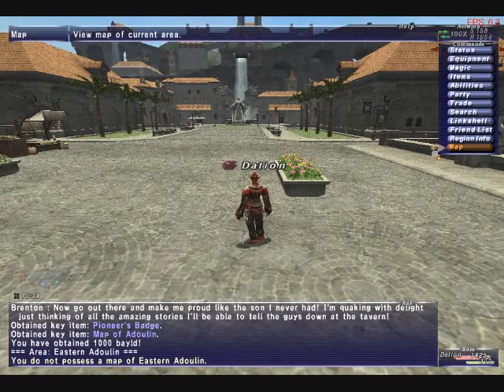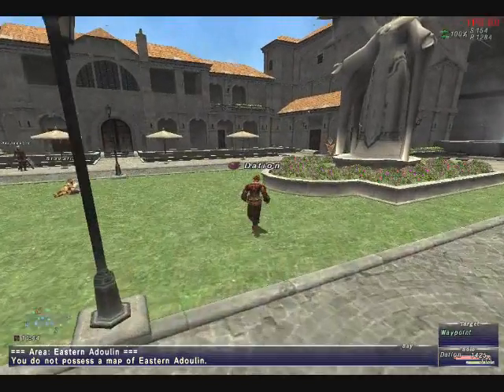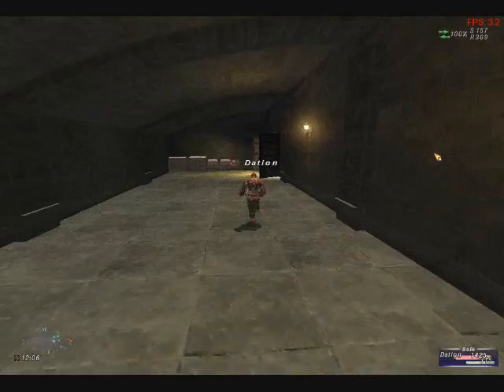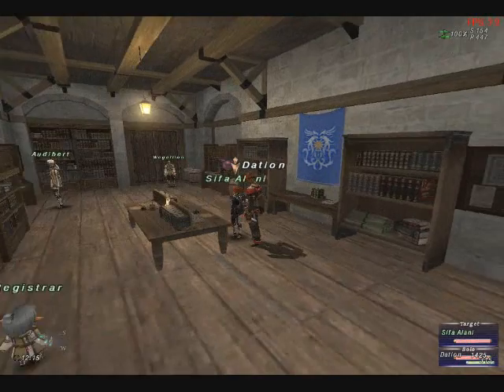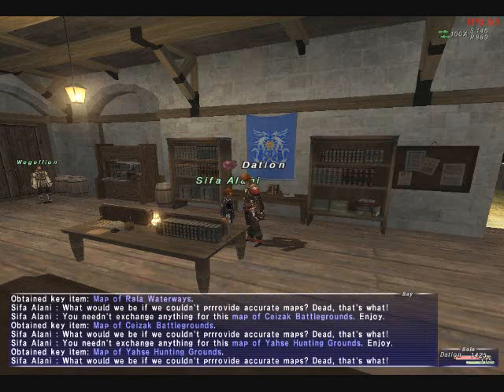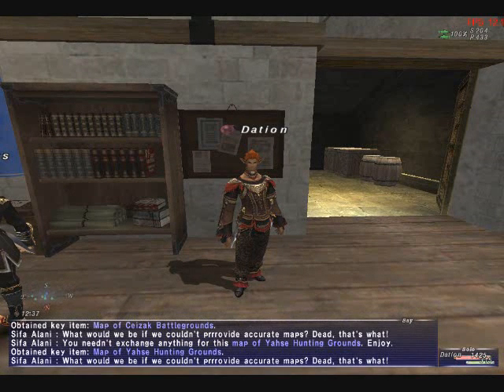FFXI Seekers of Adoulin How to get the Maps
Hey all! In here you'll find that the maps for the Seekers of Adoulin are so easy to get...they are just giving them away! haha anyway hope you enjoy below is npc and pos if you like it.

NPC:Brenton (Pioneer's Coalition(E-8) Western Adoulin)
Sifa Alani (Scout's Coalition (F-9) Eastern Adoulin)